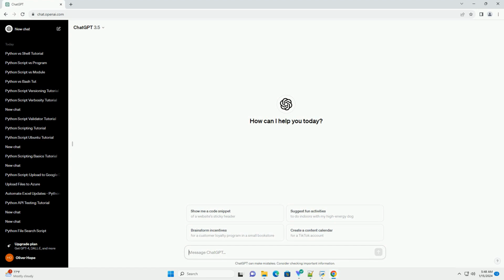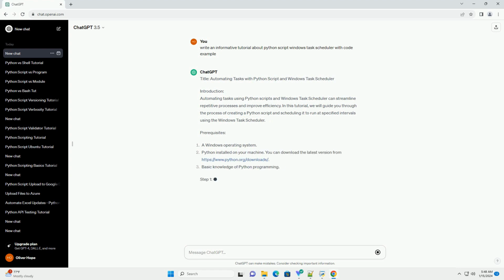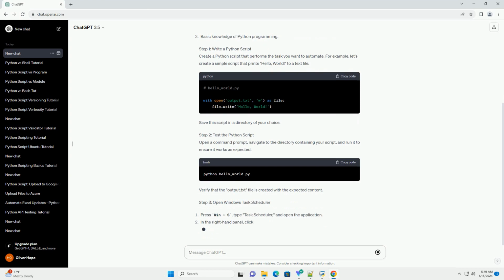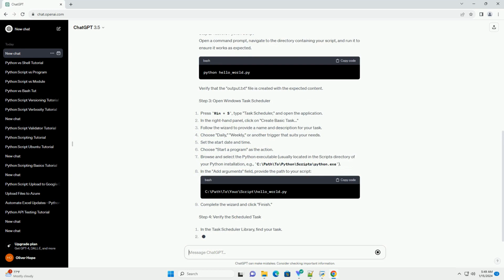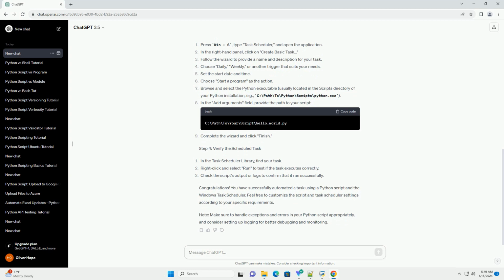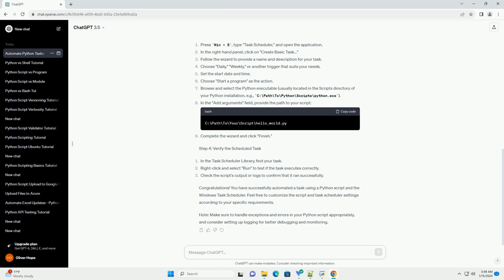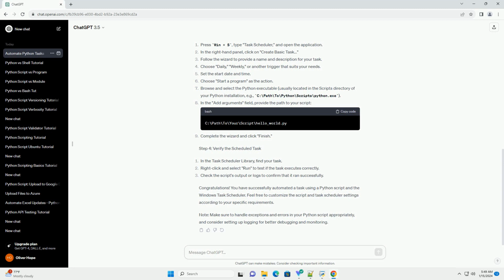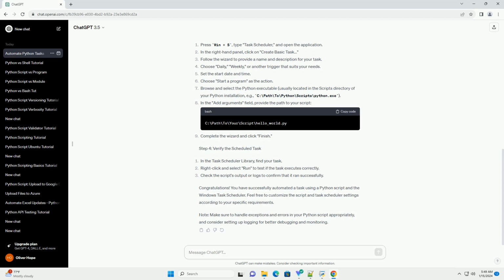python script windows task scheduler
title: automating tasks with python script and windows task scheduler
introduction:
automating tasks using python scripts and windows task scheduler can streamline repetitive processes and improve efficiency. in this tutorial, we will guide you through the process of creating a python script and scheduling it to run at specified intervals using the windows task scheduler.
prerequisites:
step 1: write a python script
create a python script that performs the task you want to automate. for example, let's create a simple script that prints "hello, world!" to a text file.
save this script in a directory of your choice.
step 2: test the python script
open a command prompt, navigate to the directory containing your script, and run it to ensure it works as expected.
verify that the "output.txt" file is created with the expected content.
step 3: open windows task scheduler
press win + s, type "task scheduler," and open the application.
in the right-hand panel, click on "create basic task..."
follow the wizard to provide a name and description for your task.
choose "daily," "weekly," or another trigger that suits your needs.
set the start date and time.
choose "start a program" as the action.
browse and select the python executable (usually located in the scripts directory of your python installation, e.g., c:\path\to\python\scripts\python.exe).
in the "add arguments" field, provide the path to your script:
complete the wizard and click "finish."
step 4: verify the scheduled task
in the task scheduler library, find your task.
right-click and select "run" to test if the task executes correctly.
check the script's output or logs to confirm that it ran successfully.
congratulations! you have successfully automated a task using a python script and the windows task scheduler. feel free to customize the script and task scheduler settings according to your specific requirements.
note: make sure to handle exceptions and errors in your python script appropriately, and consider setting ...

python scheduler
python scheduler windows
python scheduler library
python scheduler example every minute
python scheduler cron

Related videos on our channel:
python scheduler
python scheduler windows
python scheduler library
python scheduler cron
python scheduler example
python scheduler run at specific time
python scheduler timezone
python scheduler gui
python scheduler.add_job
python script
python script example
python scripting language
python scripting for arcgis pro
python script editor
python script to exe
python script arguments
python scripts for automation